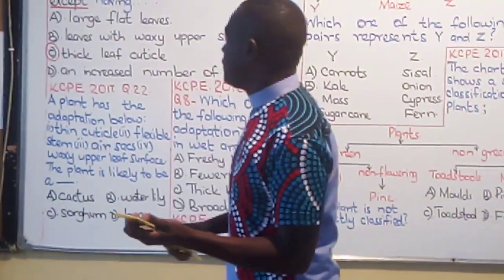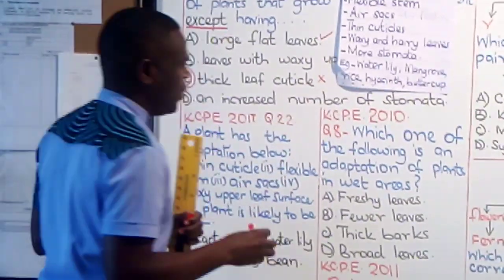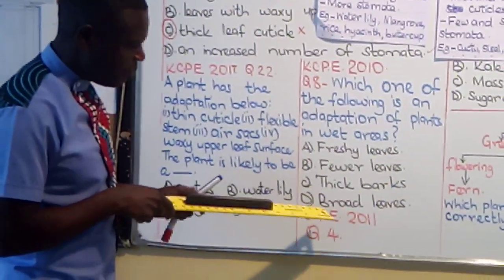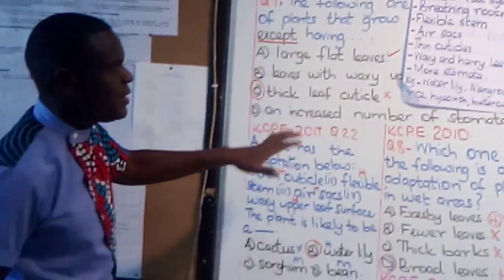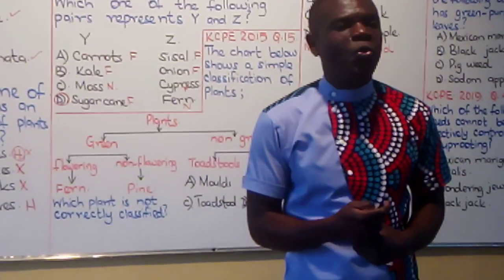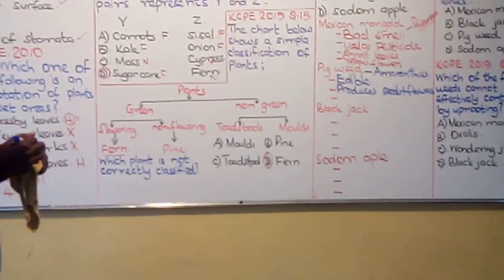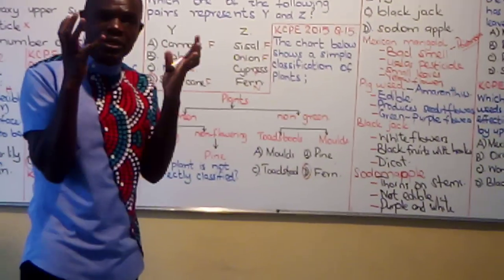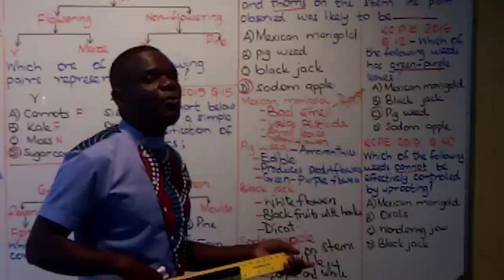KCPE REVISION : SCIENCE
Plants part one